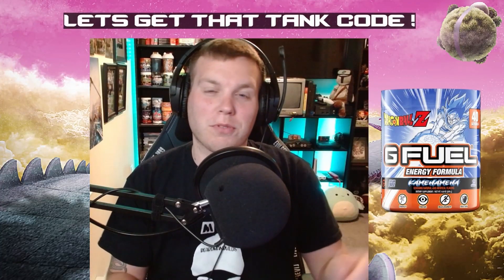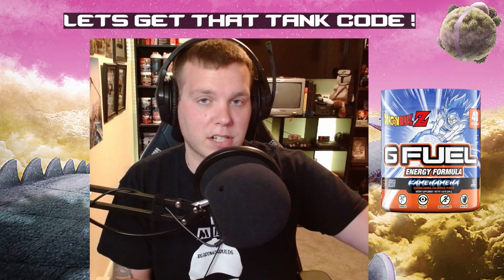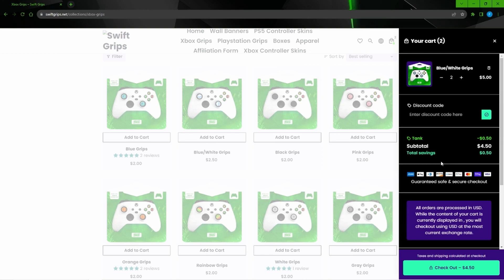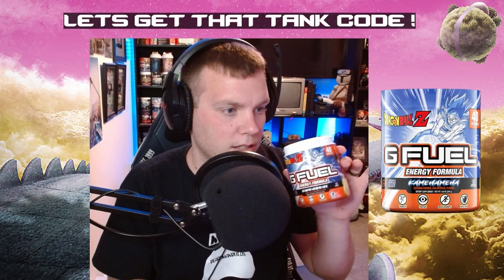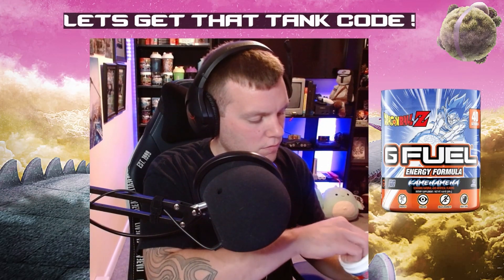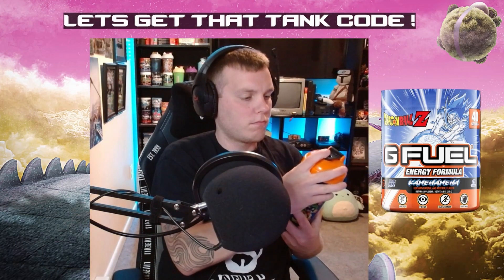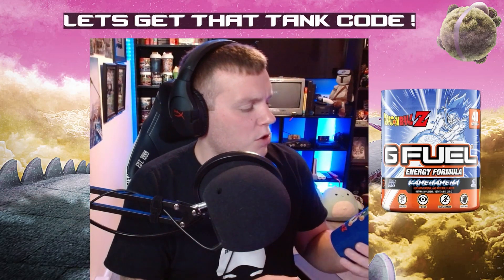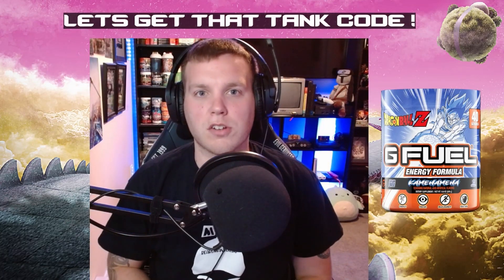Kamehameha GFUEL Review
If you wanna feel like you're going Super Saiyan with @GFuelEnergy Then this is the flavor for you . Strawberry Lychee a unique combination of sweet bitterness that even has Vegeta interested in such a flavor !

Please make sure before you go to click that bell as all support is appreciated and helps the channel .

Swift Grips is an inexpensive brand  of Controller Skins , And analog Grips To Help improve 30% Accuracy along with comfortability.